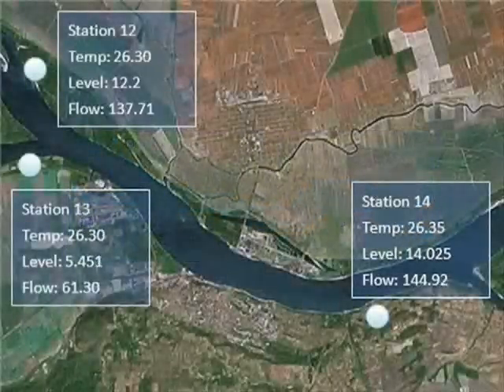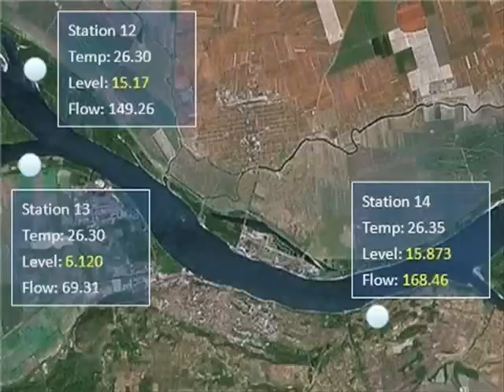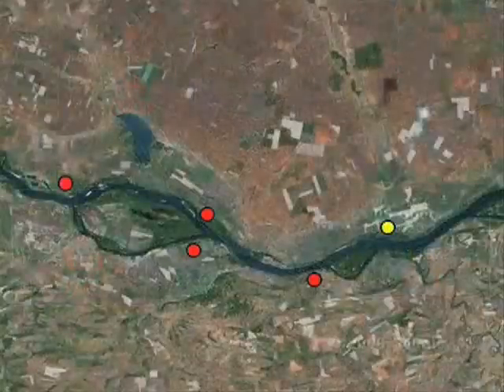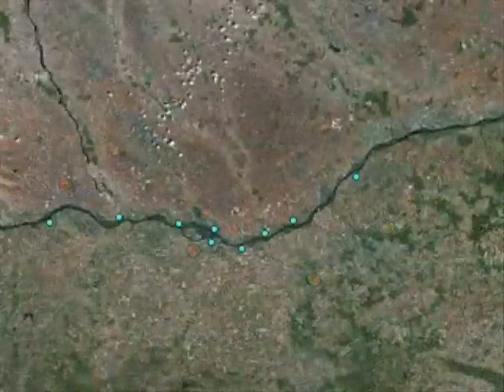Hydrologic Data Acquisition System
Our G-4500 Mini Programmable Automation controller is Widely used in geography information systems, especially in hydrologic data acquisition.  Our ICP DAS G-4500 series PACs play perfect roles everywhere.

With G-4500 PACs installed, hydrologic data gathering stations are established along the river.  The hydrologic data, such as temperature or flow rate, are captured by the sensors in the water.

After the G-4500s receive the data from the sensors, it sends the data to the central control PC via GPRS.  The GPS feature shows the position of all the captured data.  The data will be shown in control center.  Irregular data will include warnings in order to reduce loss caused by disasters.  Our G-4500 series is the best choice for Geographical Information Systems.